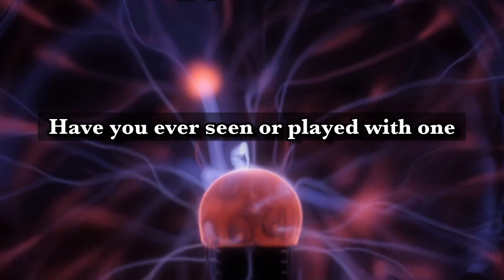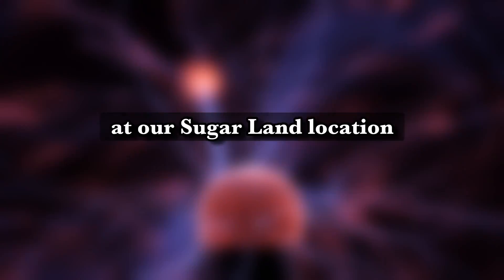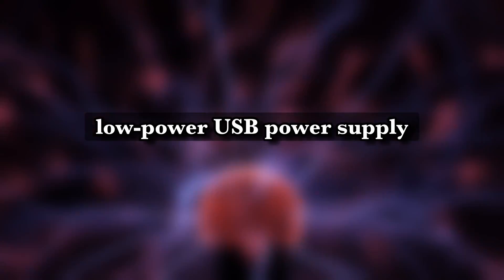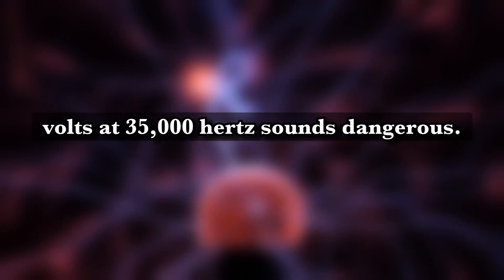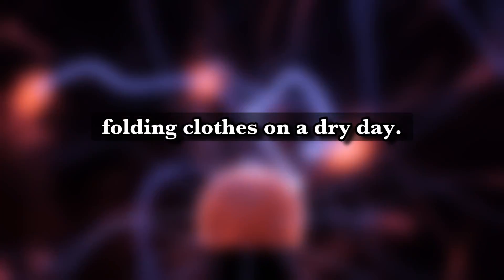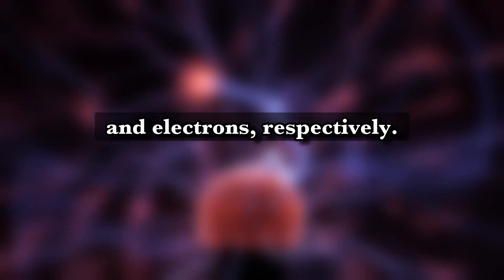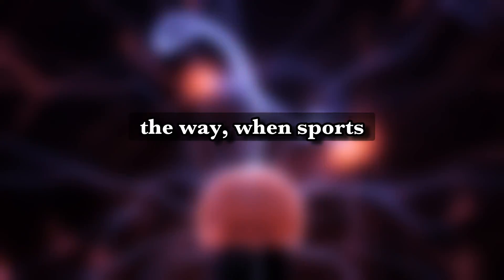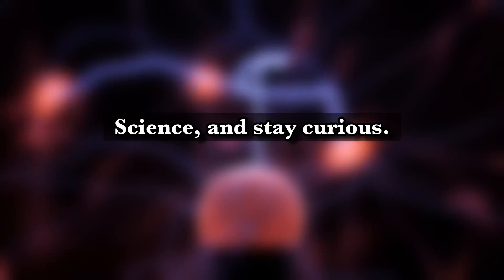Plasma Balls, the Science and History Behind a Beloved Novelty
Plasma Balls! We've all played with them. A lot of us have them somewhere in our home. But who invented them? When were they invented? And how do they work?